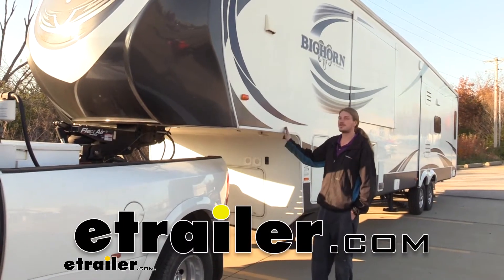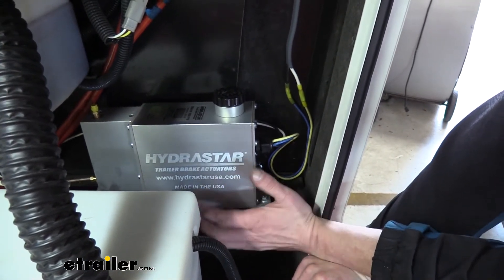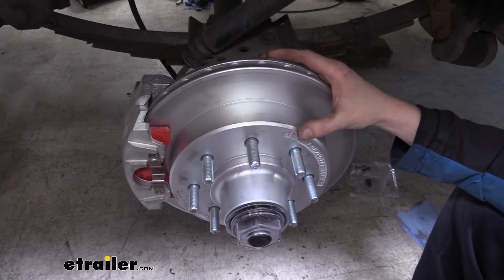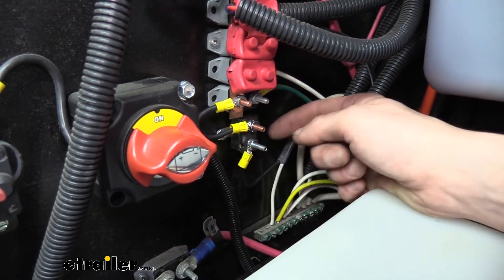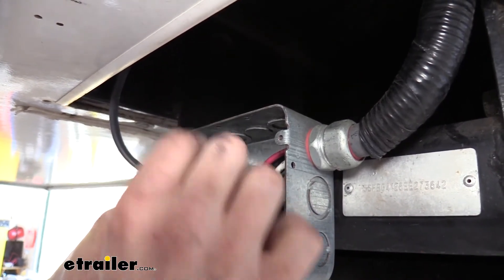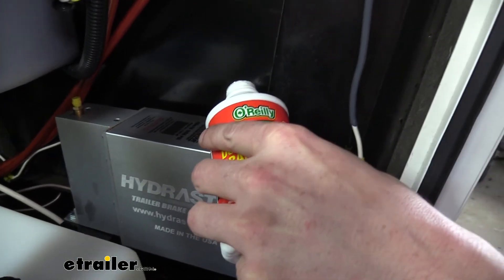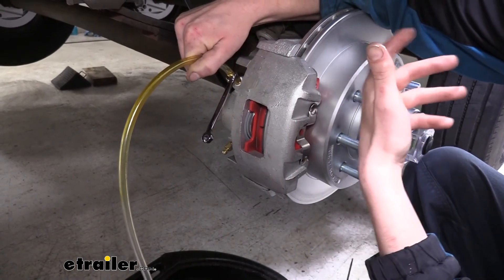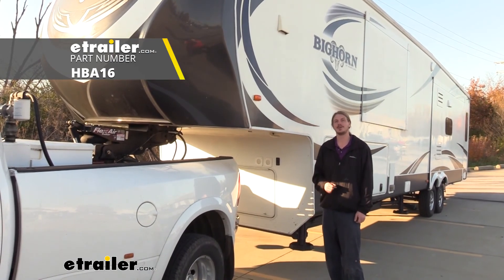HydraStar Electric Over Hydraulic Disc Brake Actuator Installation - 2014 Heartland RV Bighorn Fifth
Hi there Bighorn owners. Today on your 2014 Heartland Bighorn, we're going to be taking a look at and showing you how to install Hydrastar's 1,600 PSI hydraulic brake actuator. And this is what our actuator looks like when it's installed. We've mounted it just to the sidewall here in the front compartment. I like to have it up a little bit higher. This way it ensures that our reservoir is going to be above our brake lines and our calipers.

So you can easily gravity bleed it. If you got it down too low, you can still bleed the brakes, but it does make the bleeding more difficult. To get it up here, we did use a couple of short brackets that we sell here at etrailer that make perfect brackets you can self tap into the wall, and then you can just drill out your holes in the short bracket. I just set your unit on top of it, and then just mark them.This actuator is going to provide up to 1,600 PSI of fluid pressure for our brake fluid going to our calipers at the back. And that's going to be more than enough for our disc brakes to properly activate and stop our trailer in a significantly shorter distance than what electric drum brakes would do.

The unit is going to operate similarly to electric brakes. There's four wires on it and you've got power and ground, which allow the unit to function. Those are hooked to the battery. And you've got your blue wire here, which is the brake signal from your brake controller, which would normally connect to your electric brakes, instead it attaches to our actuator because the pressure is what applies our brakes. And then our yellow wire here is for our breakaway switch, so we still have the same safety features that you would with electric brakes.The only difference here is that typically your breakaway switch is hooked to the blue wire on your electric brakes, this one has its own dedicated circuit.

So that way it knows that it was a breakaway event and it can apply the pressure appropriately.Now, your actuator just comes by itself. It's only one component in a full electric over hydraulic setup. You'll also need your disc brakes, which you can either purchase as a full hub set up like we've got here, or you can get it where the rotor is separate from the hub set where your rotor just slides on and off, but either way, you need to have a replacement unit here. So you can have disc brakes on it. We're using a setup from Kodiak and you also need your line kit, which directs the fluid pressure from your actuator at the front back here to the brake.

We're using Hydrastar's tandem-axle kit, since we've got two axles on this trailer.Now, when you do go to hook up the power circuit, you do want to add a 40 amp circuit breaker into it so that way you've got proper circuit protection and 40 amps is going to be plenty to ensure that our actuator here can receive enough current to apply up to that 1,600 PSI. And we just mounted this here right on the back of the compartment wall next to all the rest of his electronics. And we'll take a quick look down, and this little strip right down here is the ground strip. So this is the white wire from the actuator. I did have to extend it a little bit to reach over here, so we use a little bit of 10 gauge duplex, which we also sell here at etrailer to make us get that length to this ground strip for our ground wire.We also used some 10 gauge duplex to take our signals from the seven way on our junction box here by our fifth wheel and routed those inside. We we're unable to locate the factory wiring, so we just cut those wires and then we attached our new wire to it here. And this is the blue wire coming from our seven way right here. This was the breakaway switch wire that was previously attached. We cut that breakaway switch wire and this is from the breakaway switch right here. We attached it to this white wire in our duplex and remember, this runs inside and connects to that yellow wire, because we talked about how on your regular drum breaks, the breakaway switch just connects to the blue wire. We had to run a separate wire so we can get it connected to the yellow one.To get this routed, I just pulled down on this panel. There was a screw here and here. I did remove both of those screws so I could pull it down enough to give me a good gap. And then I used a metal coat hanger to pu